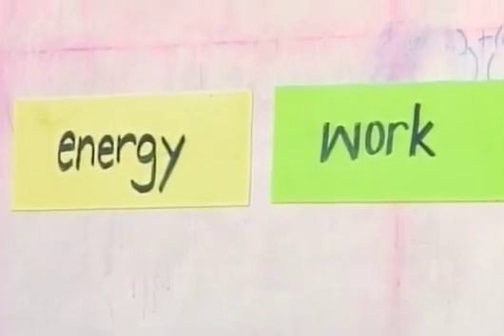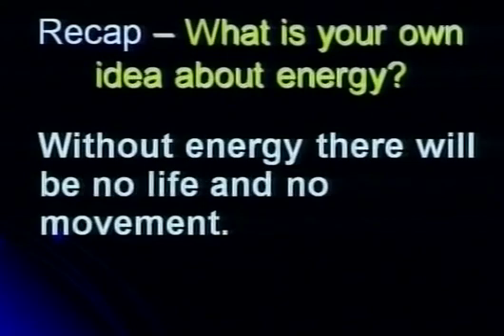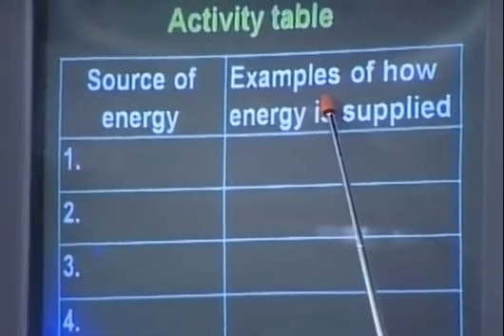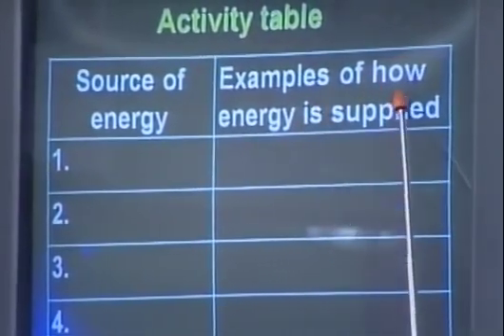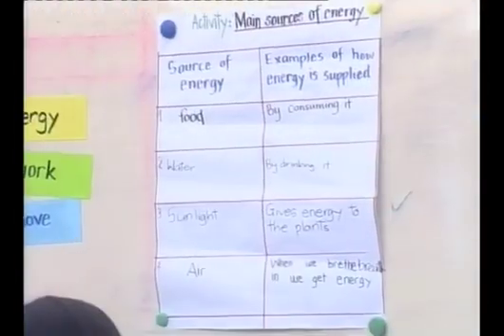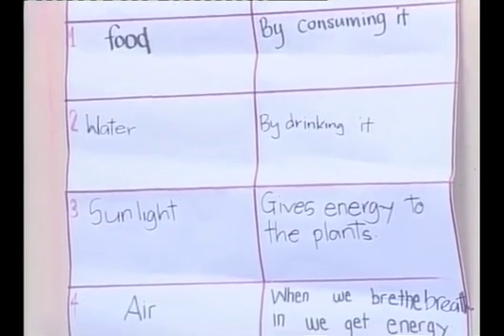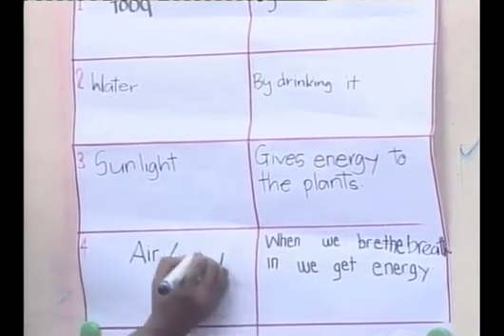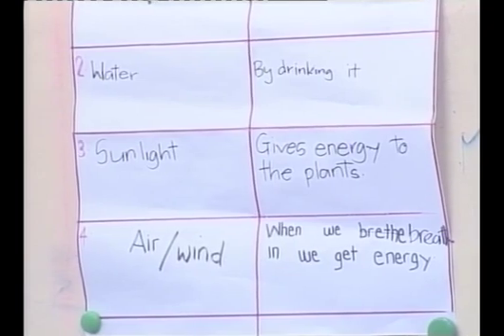Grade 6 Science Lesson 55